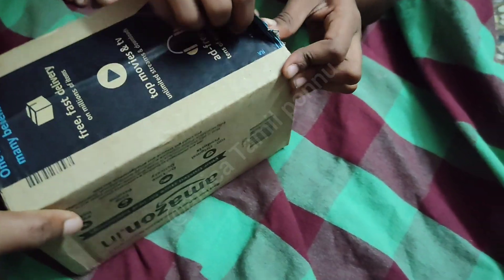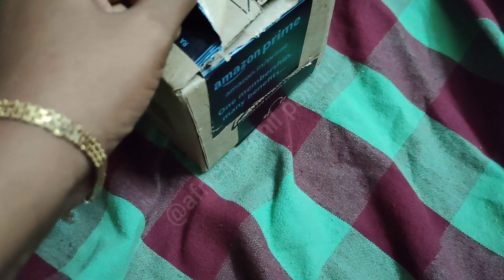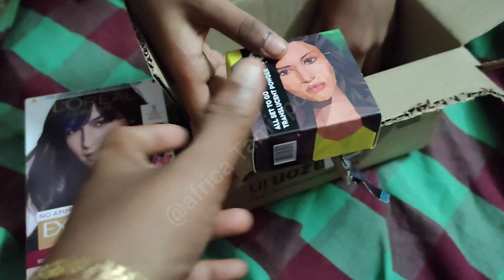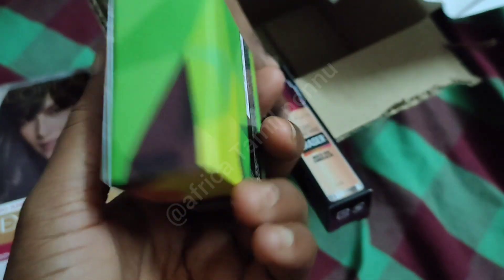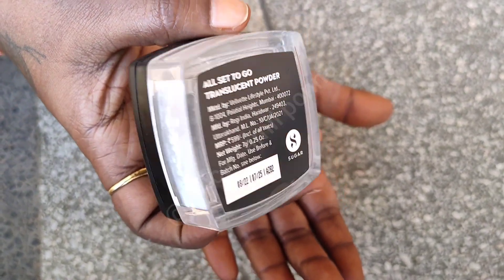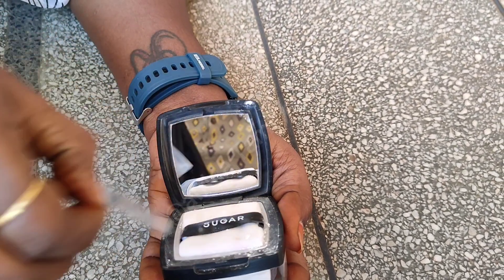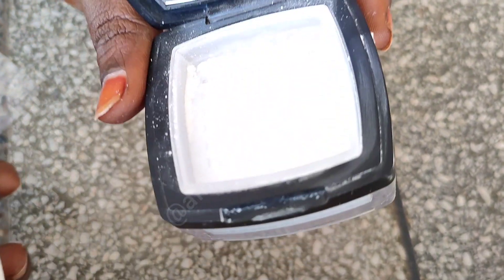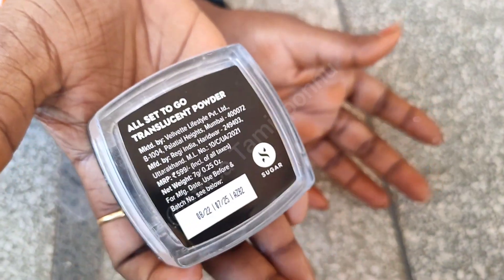🇮🇳 Beauty products on Amazon Online Shopping Haul Review in Tamil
hi friends,
In this video we will see how to buy products online shopping on Amazon in india.This video about Beauty products.i bought various Beauty products and different websites and I have shared price and my honest review also.This is not sponsored video.I am sharing in my personal opinion and experience.Amazon product is very expensive and good quality.They have many categories in that website..All are affordable.even I am sharing dress haul and product review everything in my channel.pls check in playlist.if you like my video pls like and share my video to ur friends circle.Thanks for watching 🙏

 haul.

product link
Maybelline New York Radiant Pencil Concealer, Dark Circles and Blemish Eraser, Ultra Blendable, Instant Anti Age Eraser Eye (Sand, 6g)

SUGAR Cosmetics - All Set To Go - Banana Powder - Setting Powder for Mattified Skin - Oil-Controlling, Smooth Application

L'Oréal Paris Permanent Hair Colour, Radiant At-Home Hair Colour with up to 100% Grey Coverage, Pro-Keratin, Up to 8 Weeks of Colour, Excellence Crème, 4 Natural Dark Brown, 72ml+100g